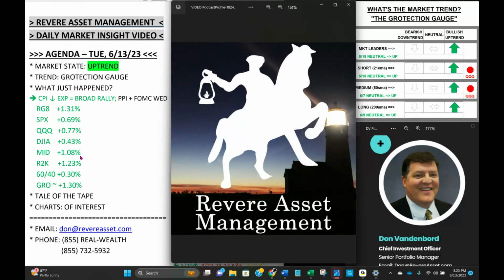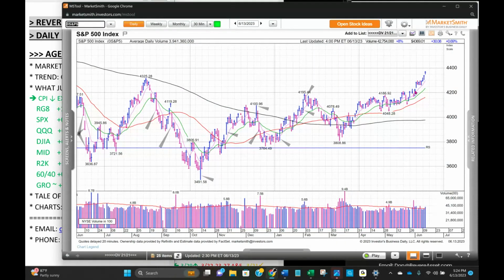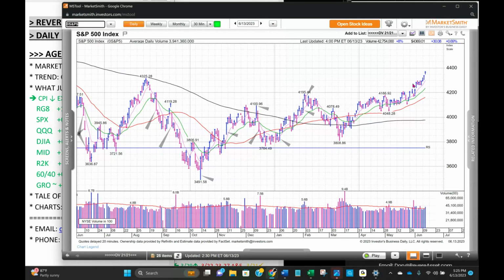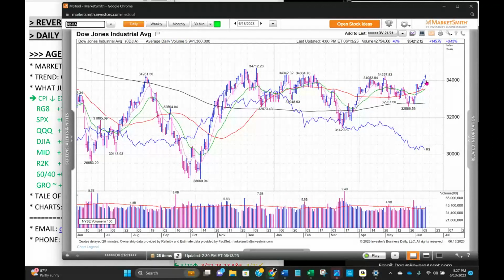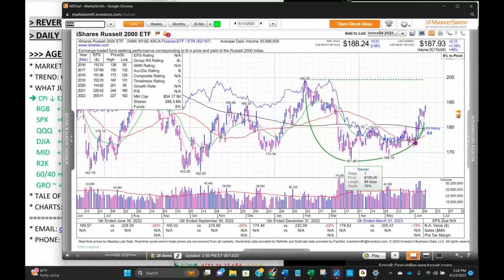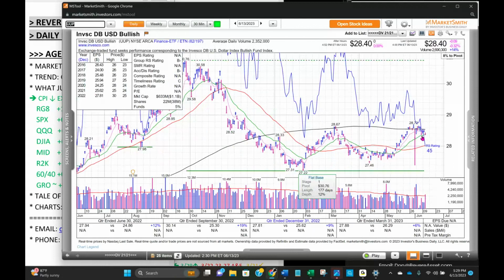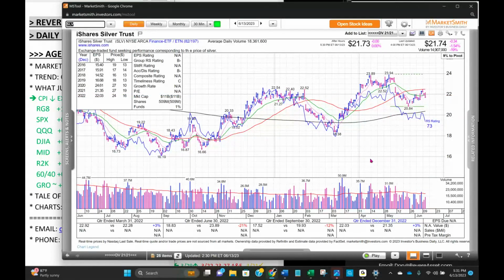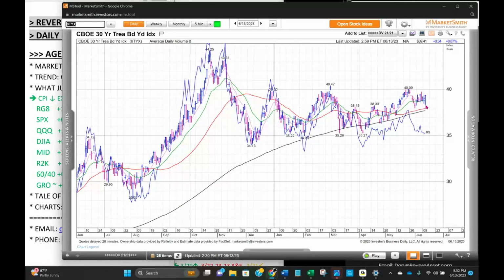Weak Inflation Data Sparks Broad Rally; Are the Indexes Too Extended with FOMC on Deck?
WE ARE AWARE OF AUDIO QUALITY ISSUES; WILL BE FIXED TOMORROW

Don Vandenbord, Senior Portfolio Manager for Revere Asset Management, reviews recent market action with key index levels, and discusses the charts of leading stocks.